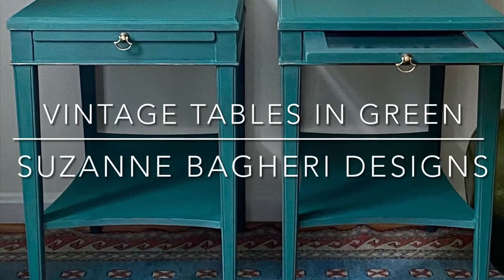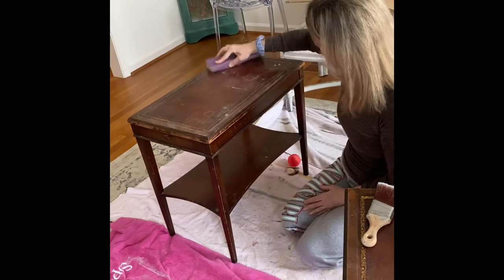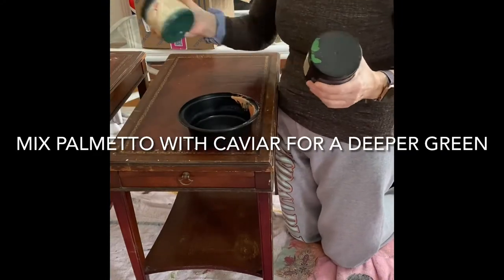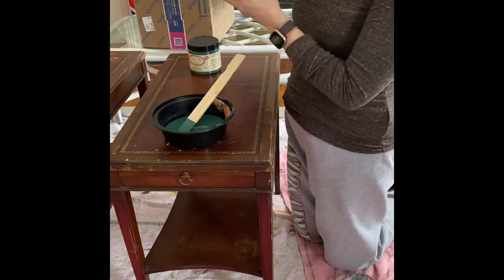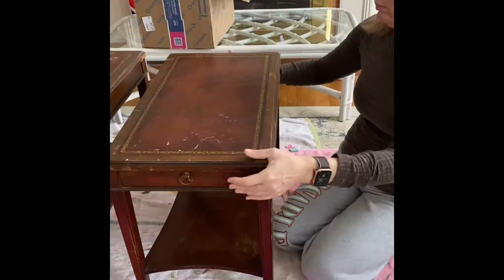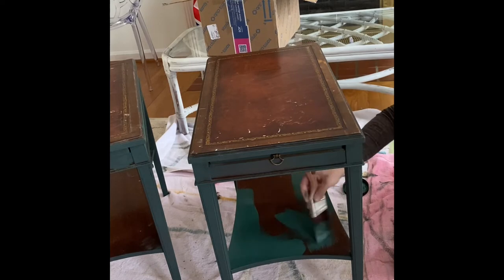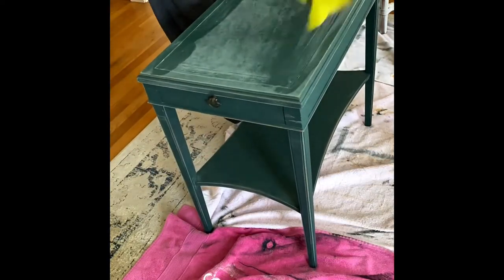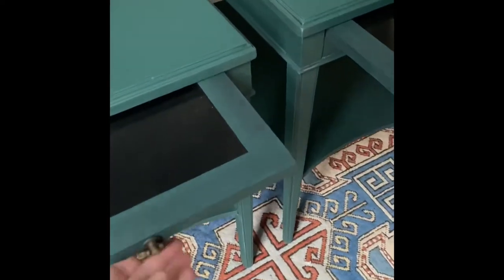Painting Over Leather Inlay Tabletops - Thrifted Tables Makeover!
How to paint leather inlay tops on those old dated tables!  Using chalk mineral paint in a custom green, these thrifted tables now have a new life and look sharp again! Shop the paints below!